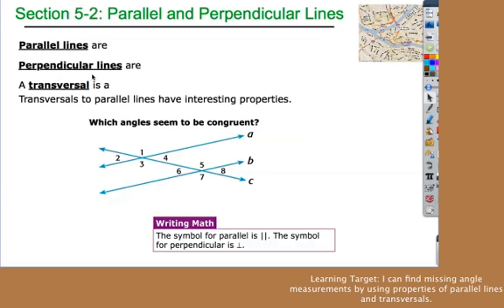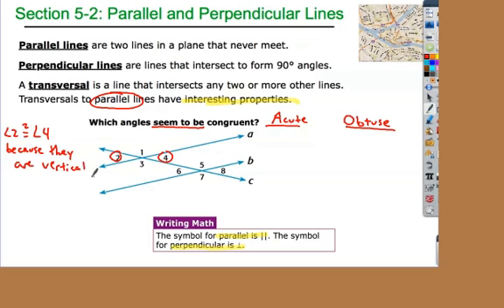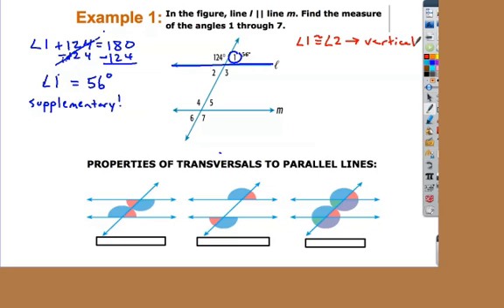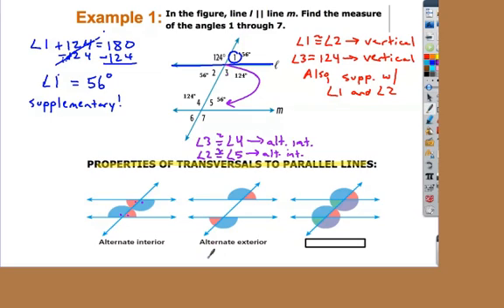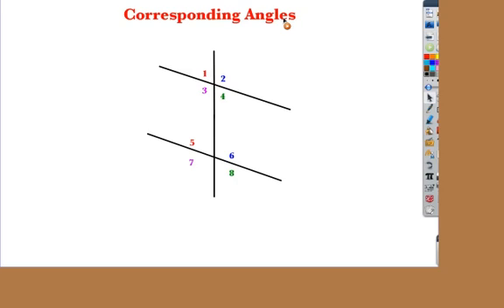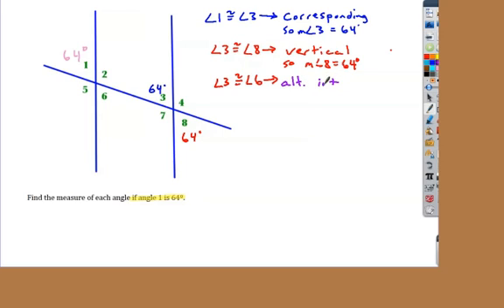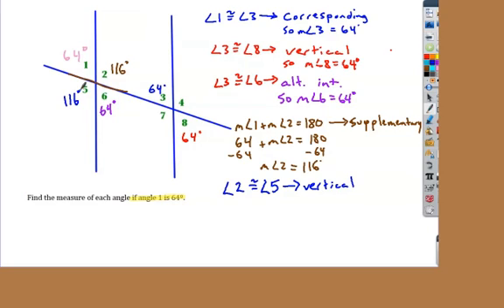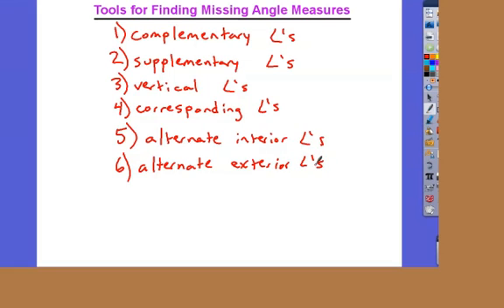Parallel and Perpendicular Lines Clip.mp4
Leaning Target: I can find missing angle measures by using properties of parallel lines and transversals.